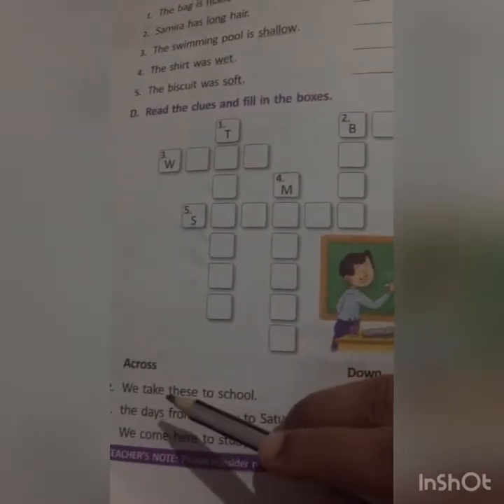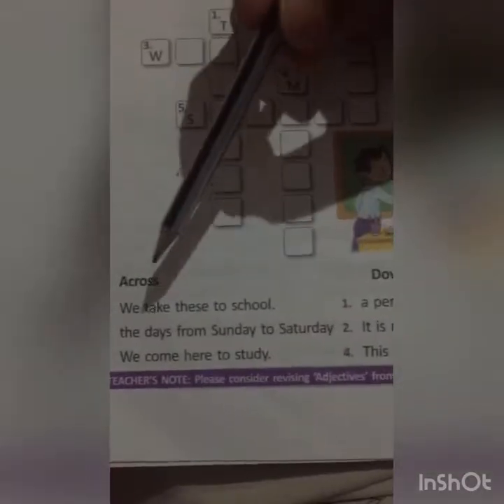Class 1, Harsha's New School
English exercise section